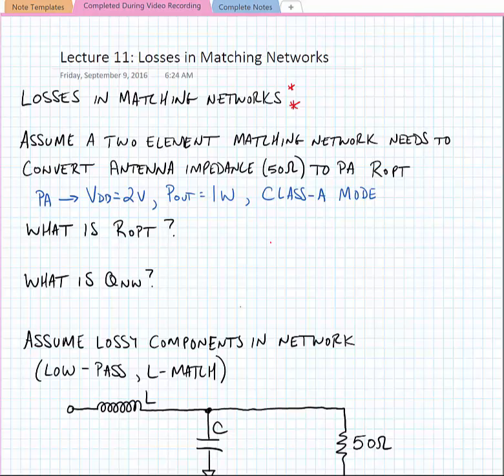Lecture 11.1 - Losses in Passive Matching Networks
In this video, we examine a way to account for the losses in a passive matching network if we know the quality factor of the network, the topology of the network and the quality factor of the passives we are using. This is a good estimation for losses in any network, presuming that we can treat the network as a lumped network (e.g., transmission losses are minimal).